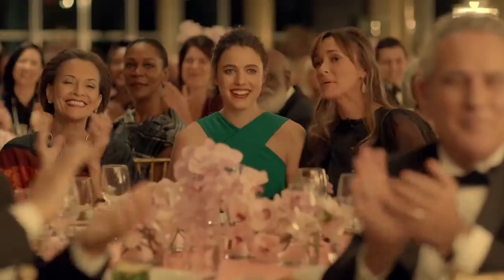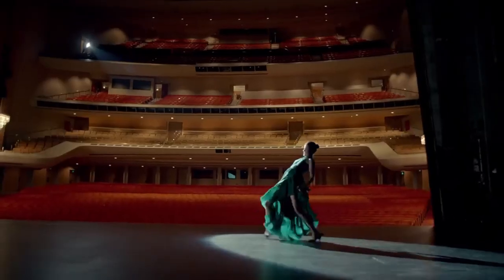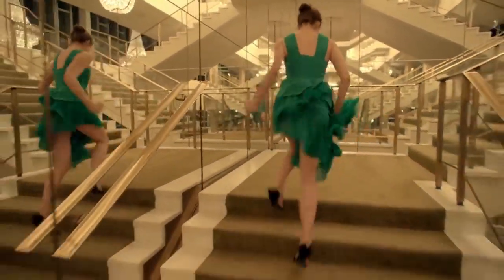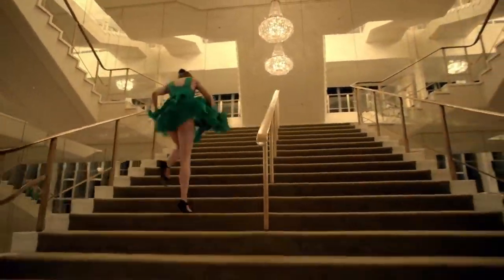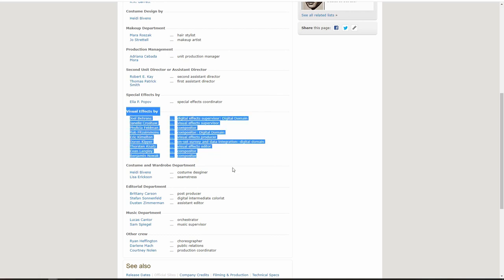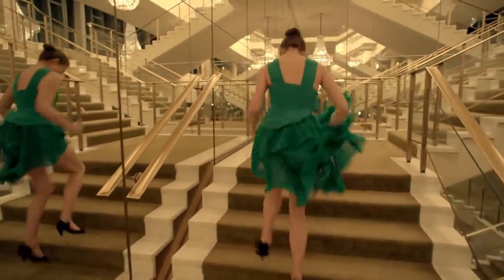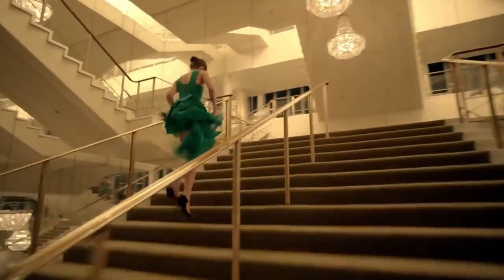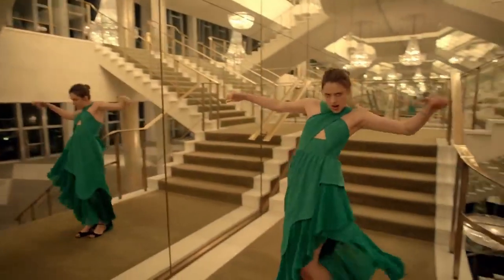Kenzo World Mirror Shot Breakdown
#191/200